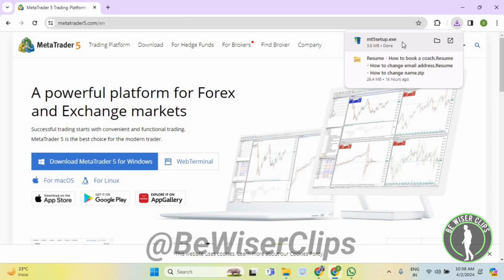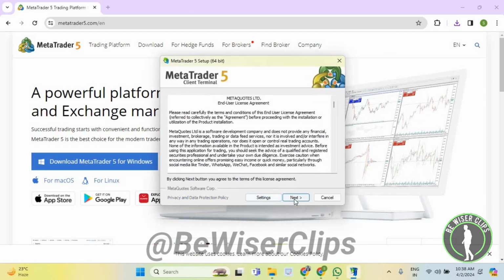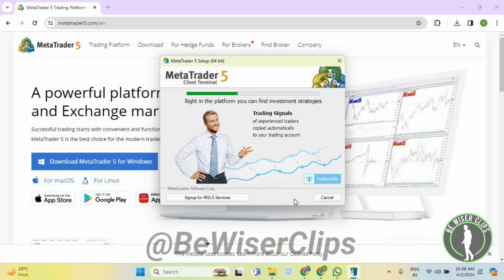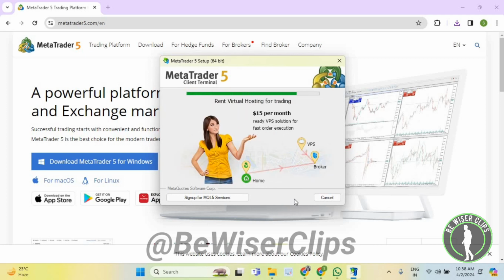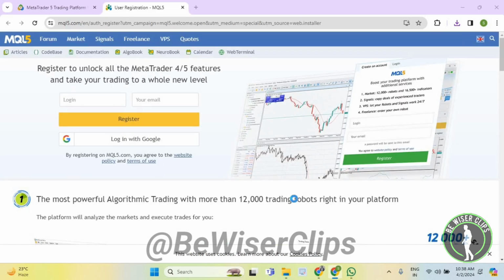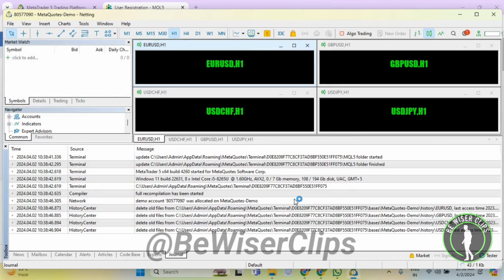How To Download For Windows MetaTrader 5 Tutorials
This video shows you How To Download For Windows MetaTrader 5 Tutorials ! Watch this Video till the end to learn How To Download For Windows MetaTrader 5 Tutorials.

Were you able to figure out How To Download For Windows MetaTrader 5 Tutorials? Share this with your friends who want To Download For Windows MetaTrader 5 Tutorials.

Problem Solved in this Video-:

What Do you Think of How To Download For Windows MetaTrader 5 Tutorials?